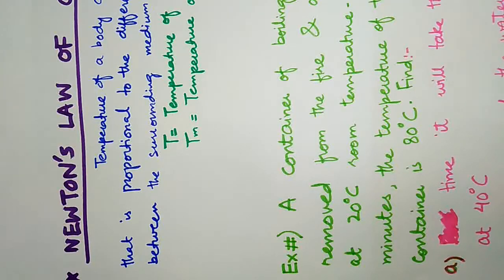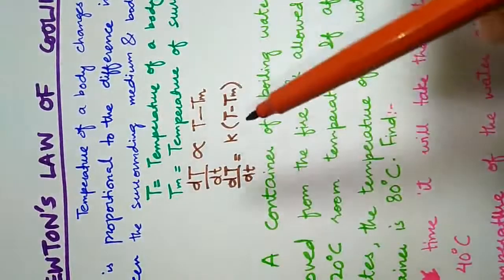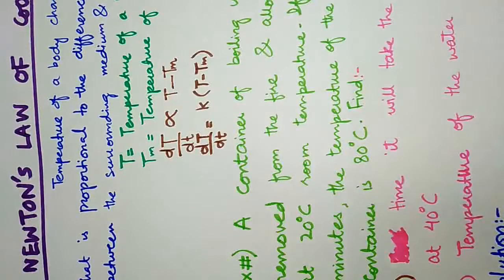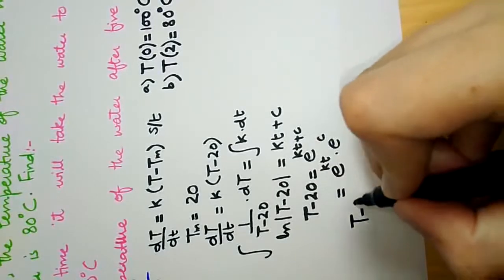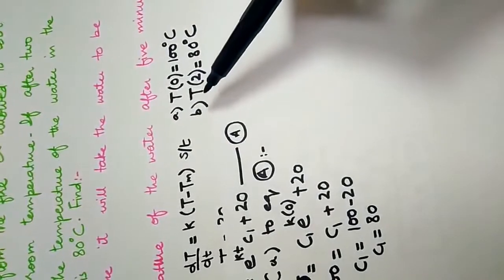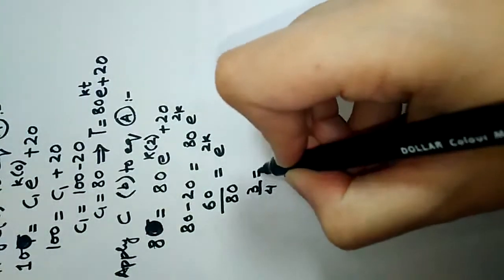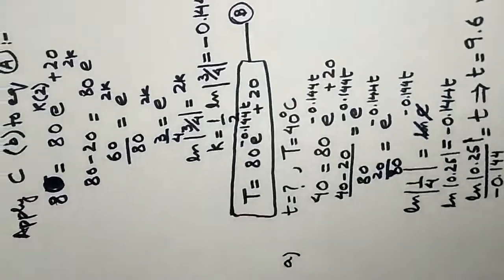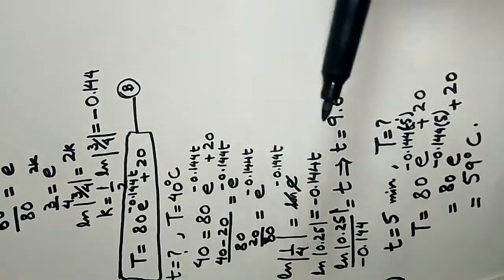Newton's Law of Cooling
Application of first order linear differential equation.